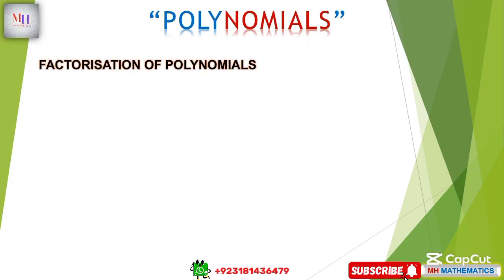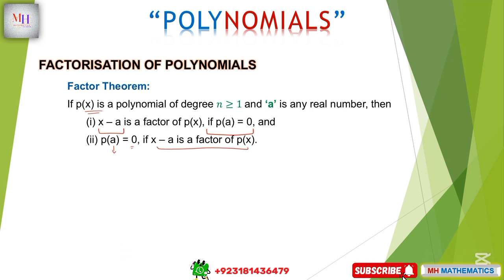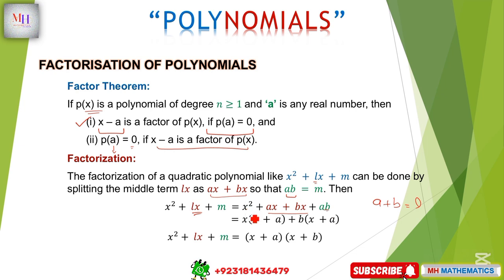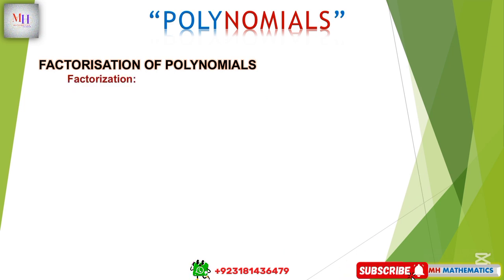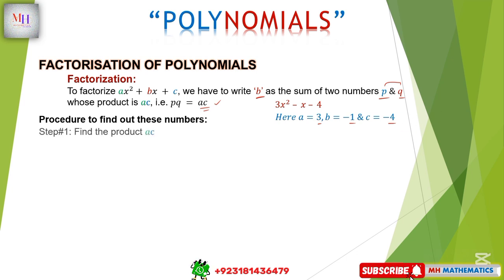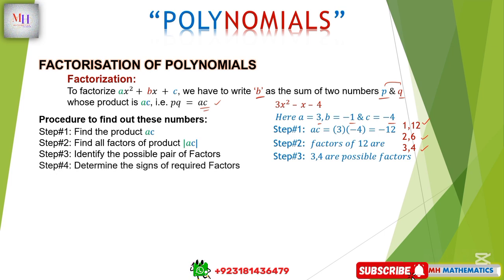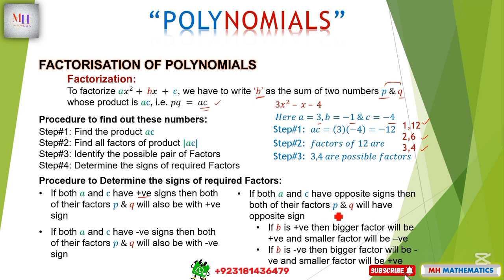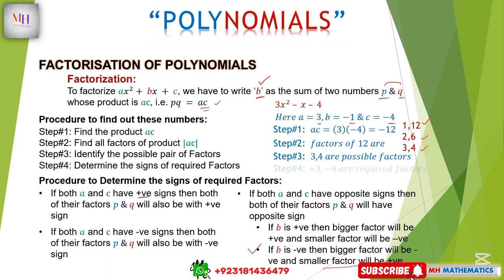Factorization of Polynomials | Factor Theorem | Synthetic Division Method | Finding roots | Factors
This video covers the concepts of:
whatare exponents of polynomial
general terms of nth degree polynomial

You may also visit related Videoes